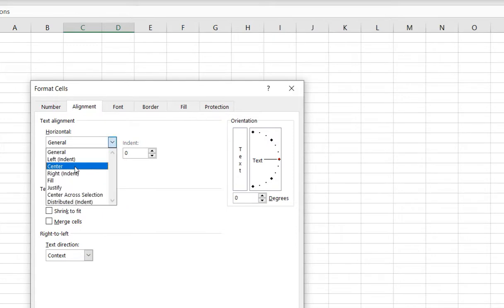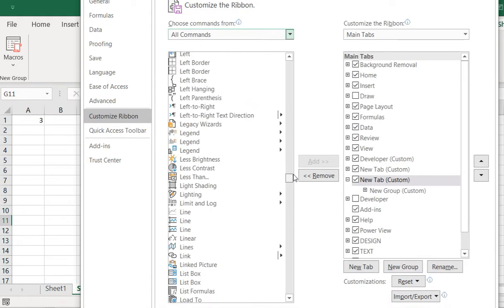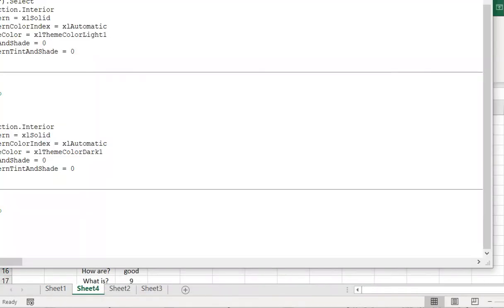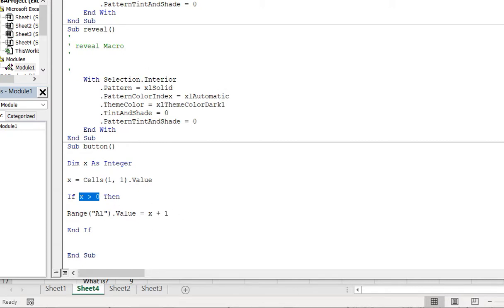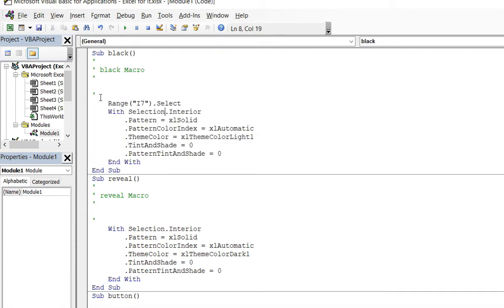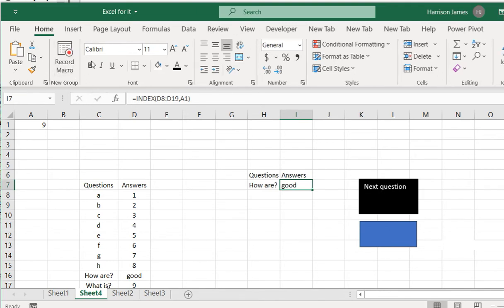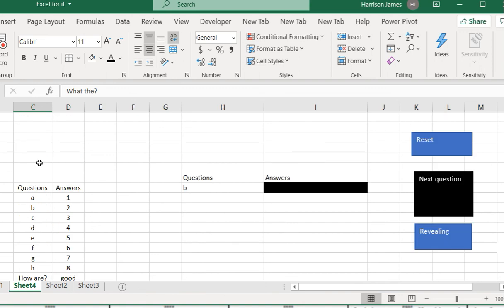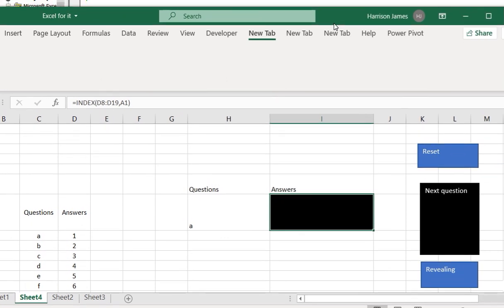Excel Macros - Basic recall system - revision tool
Advanced study techniques - Memory - How to create a basic recall system - excel